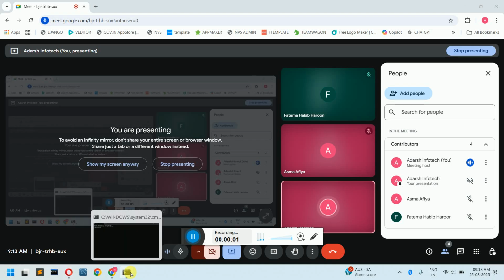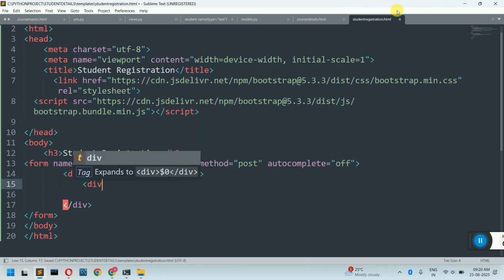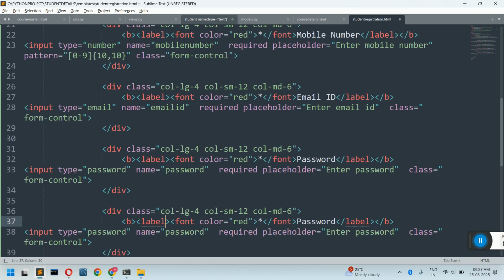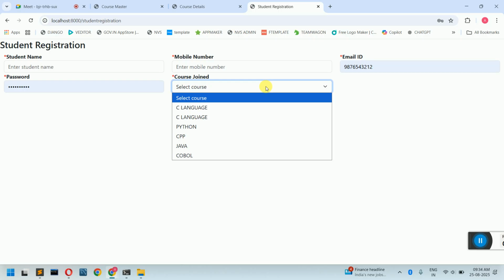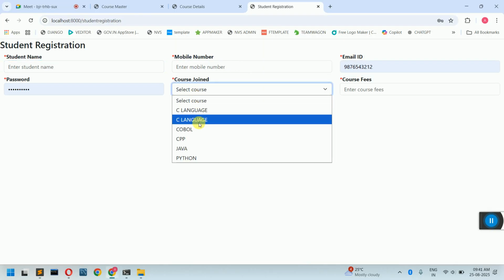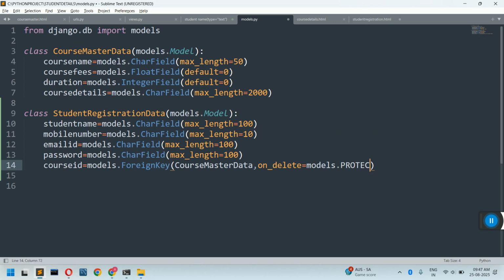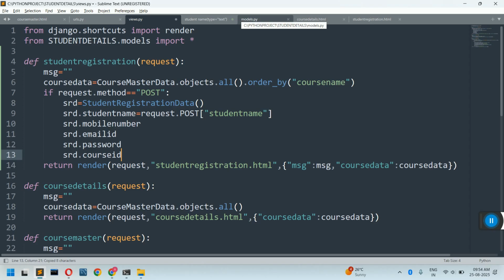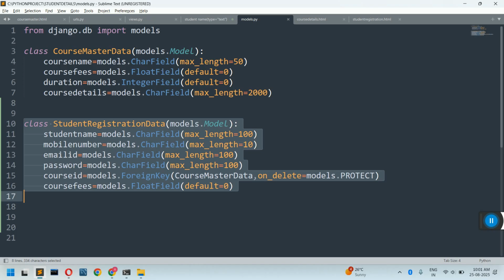8 DJANGO-DYNAMIC COURSE LOADING AND FOREIGN KEY